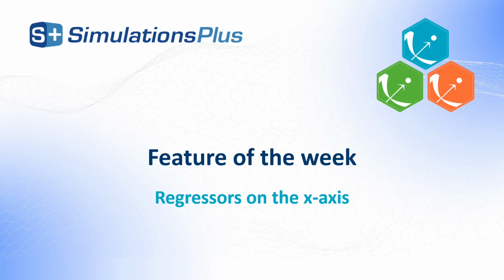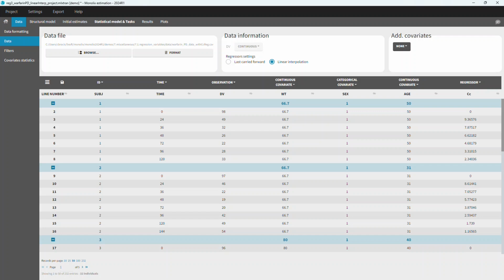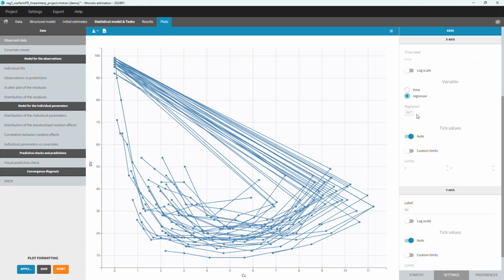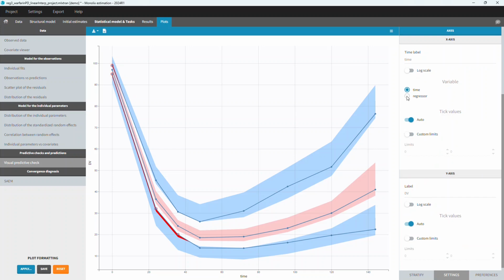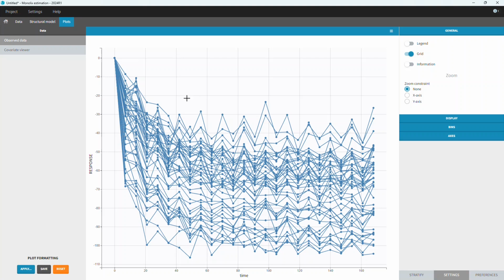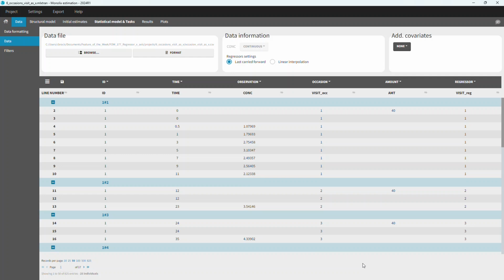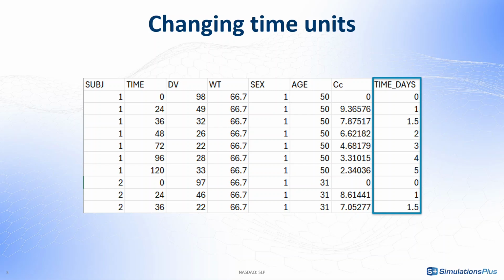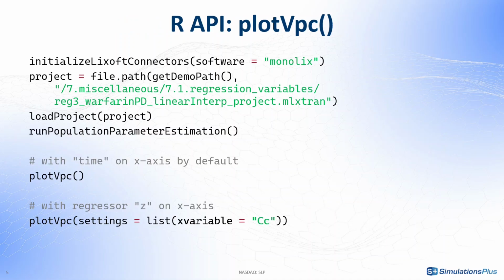Feature of the Week #177: Regressors on the x-axis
Learn how to change the x-axis of the observed data and VPC plots to show columns tagged as regressor in the dataset. This can be useful when modeling something that is not a function of time, like modeling PD as a function of concentration or exposure-response modeling, or if you want to  change the units of time, like from hours to days.